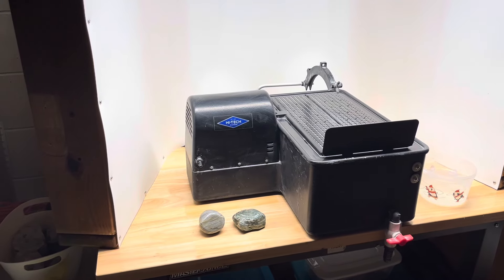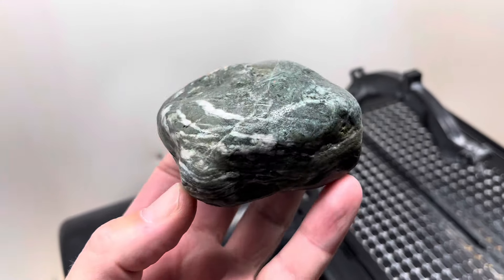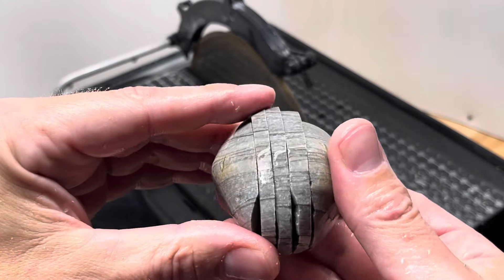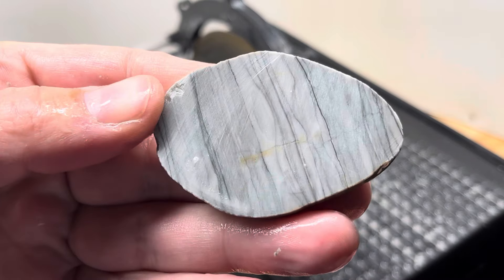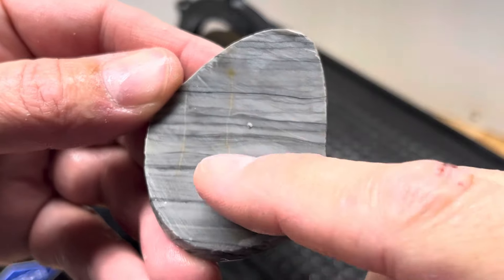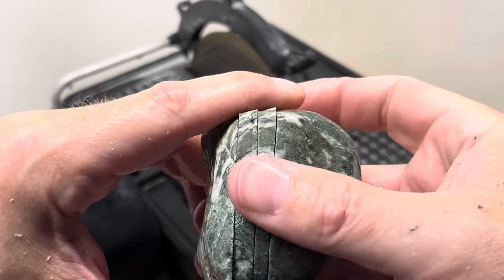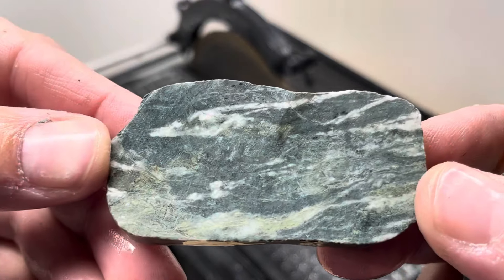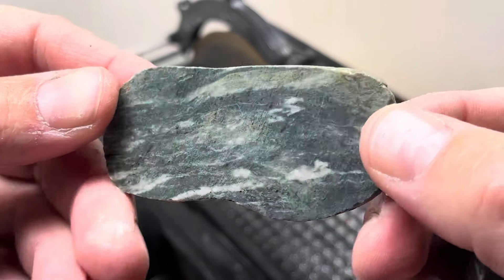Slabbin’ Sundays | Patterns and Pareidolia!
Slabbing 2 Lake Michigan beauties!